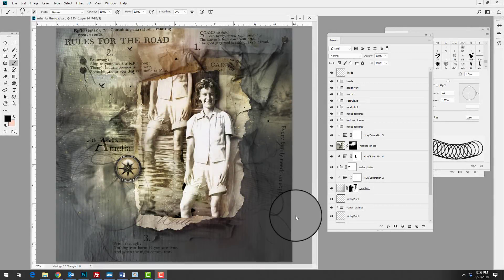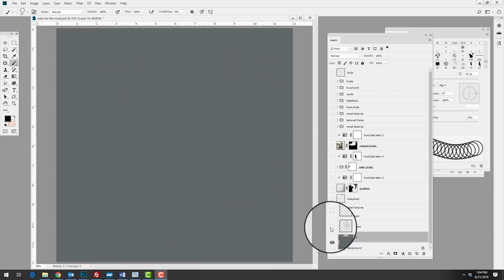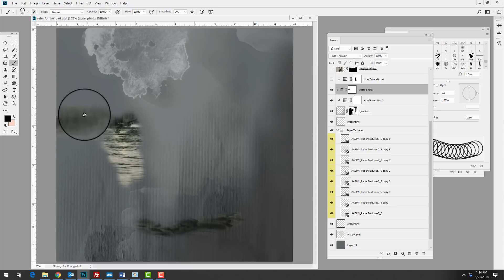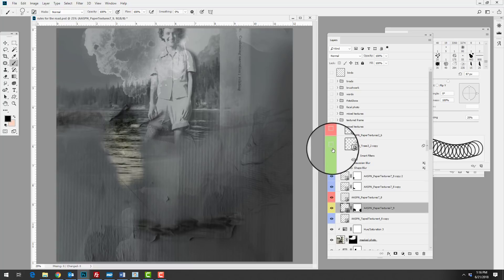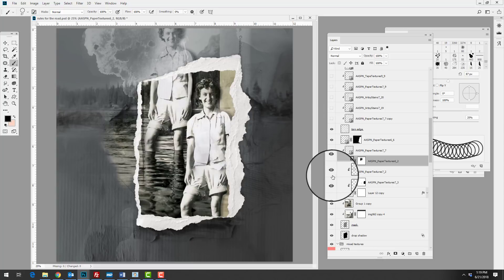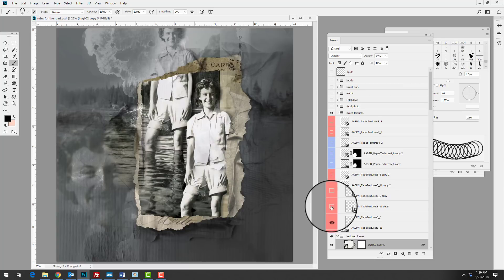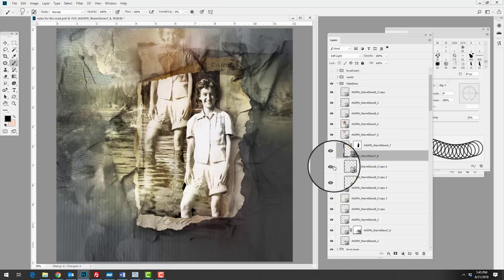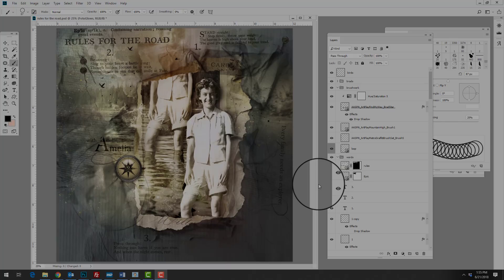Layers of Brushes and Textures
This video demonstrates the deconstruction of a layout, created by Adryane, using a variety of texture and paint Photoshop brushes by Anna Aspnes Designs. The focus is to show you how you can use paint and textures to elevate your digital artistry in Adobe Photoshop and Elements.

The session is conducted in Adobe Photoshop, but is also applicable for Adobe Photoshop Elements users.

PaperTextures No. 7

ArtsyPaint No. 15

ArtsyStains No. 7

SpackleTextured No. 8